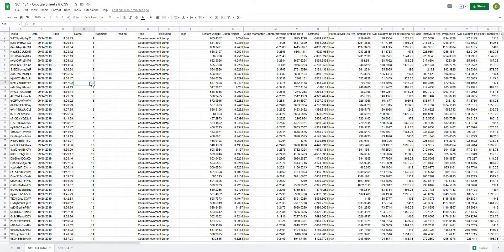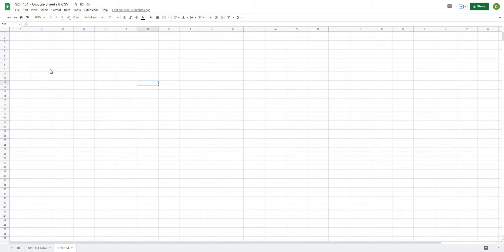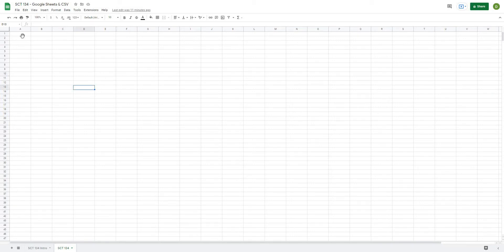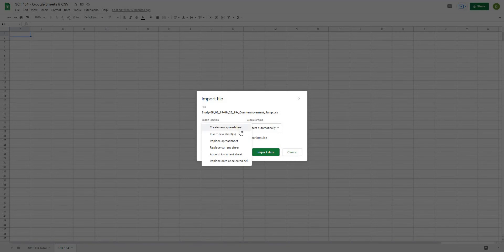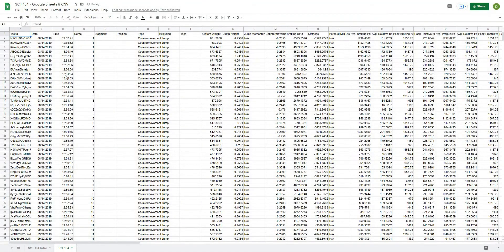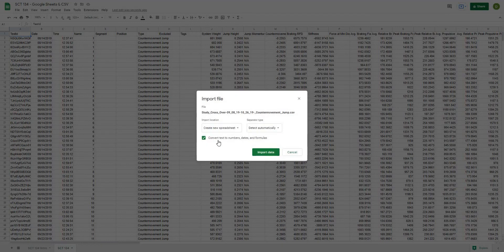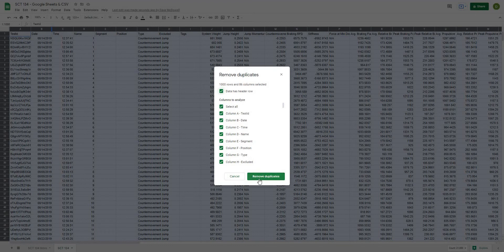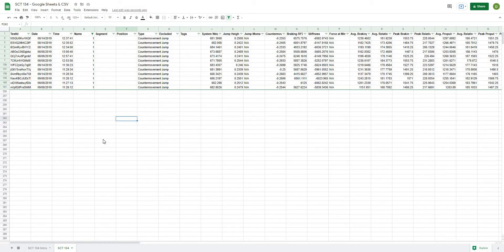How to Import & Merge CSV File to Google Sheets | Strength Coach Tutorials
In this video I show you how you can easily import a CSV file to your google sheet. This technique can be used to import, and merge a CSV data file into your google sheet so that you can perform your analysis.